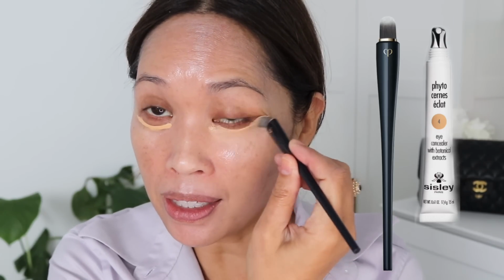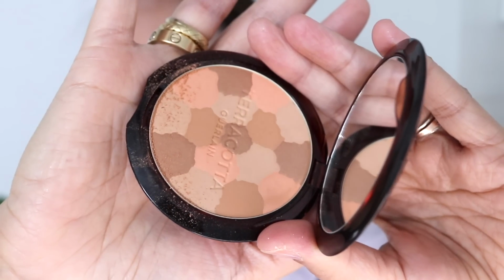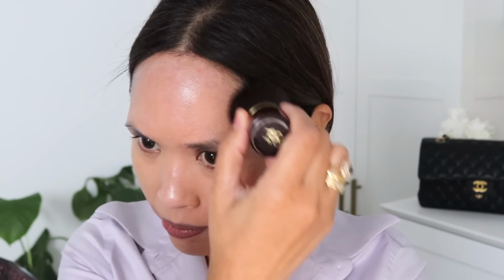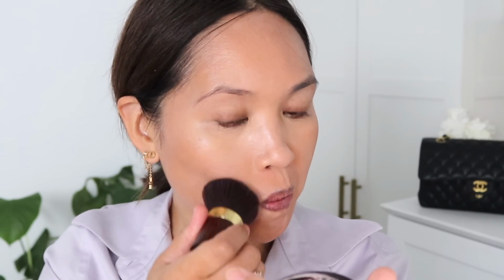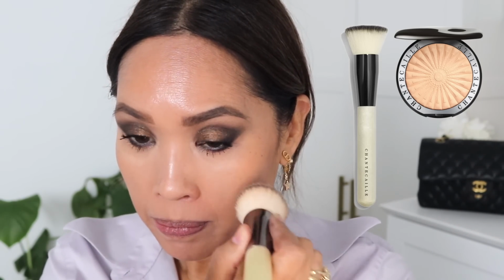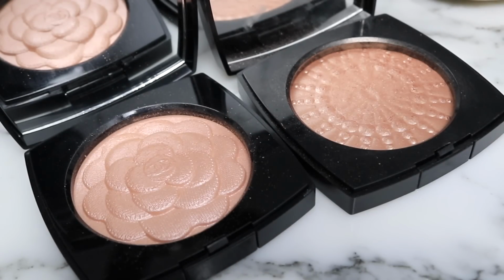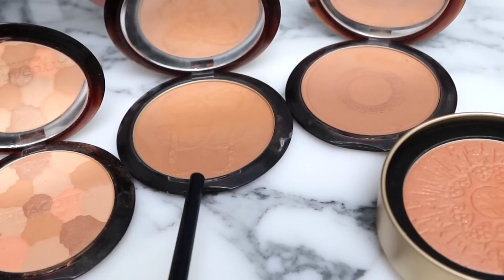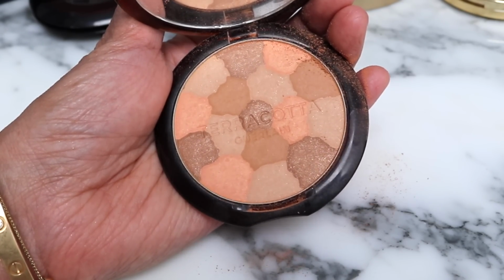🌟GRWM🌟 TRYING NEW CHANEL I GUERLAIN I CLE DE PEAU 🌟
🛍MY SHOPLIST 🛍 (lots of favorites organized into shopable shelves)

🖌BRUSHES USED🖌

💍JEWELRY💍

💄BLOOMINGDALES Diamond Clover Bolo Bracelet in 14K White & Yellow Gold, 0.20 ct. t.w.

CARTIER Love Bracelet & Love Ring

🎥FILMING EQUIPMENT🎥